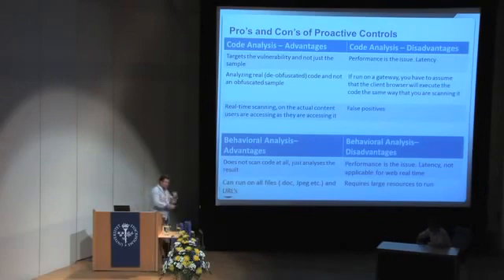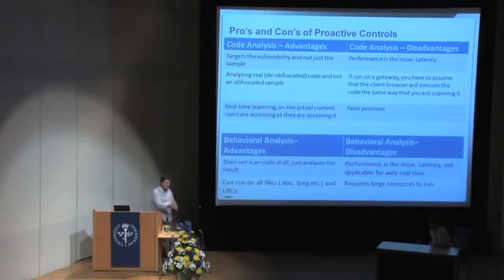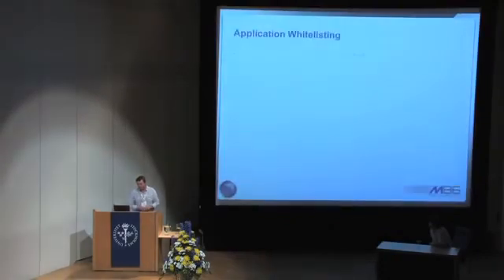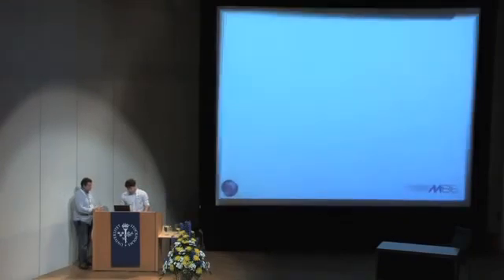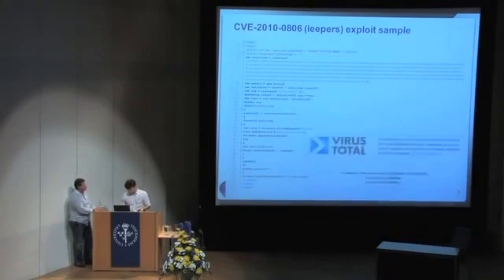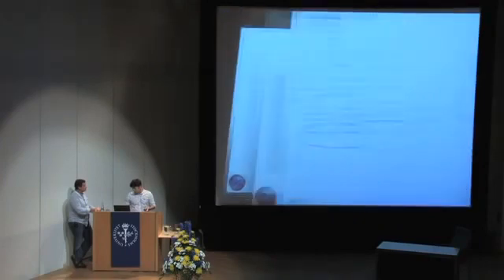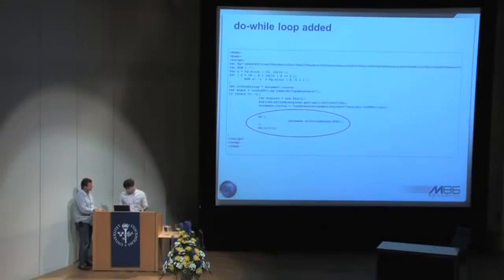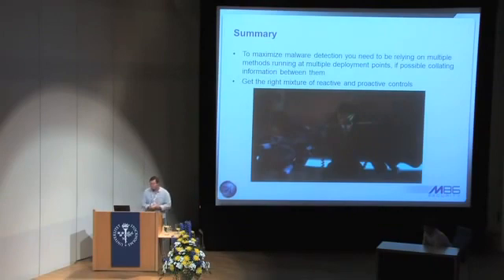Detecting and Protecting Your Users from 100% of all Malware How 2 3